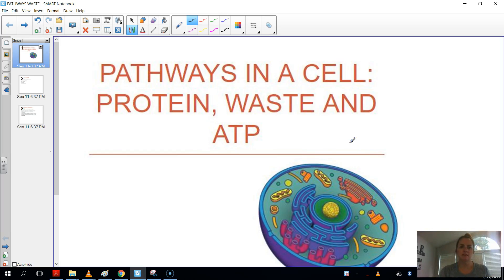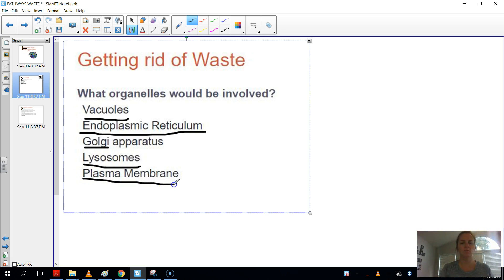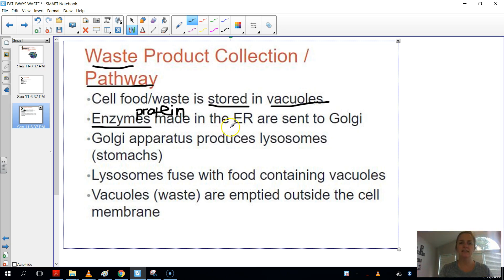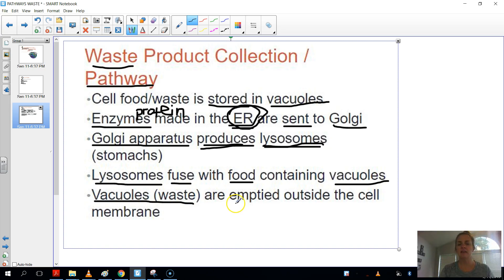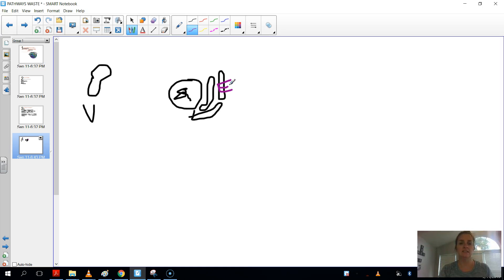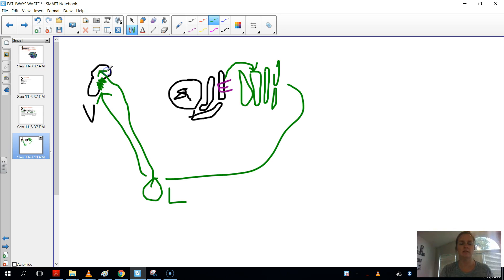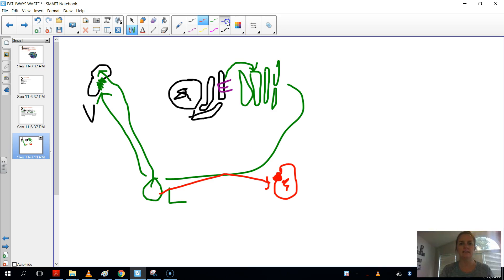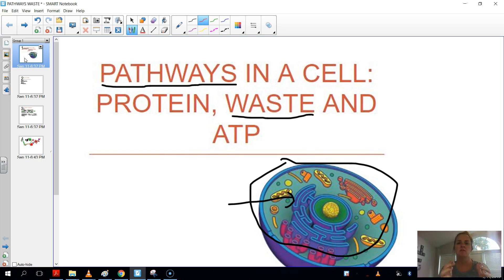WASTE PATHWAY FLIP LESSON